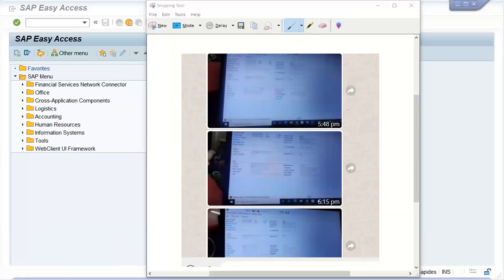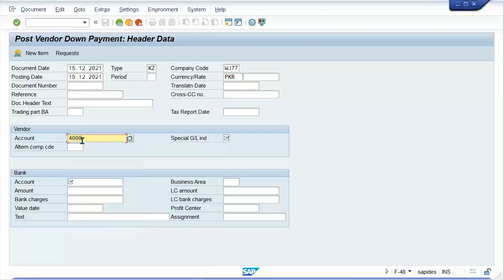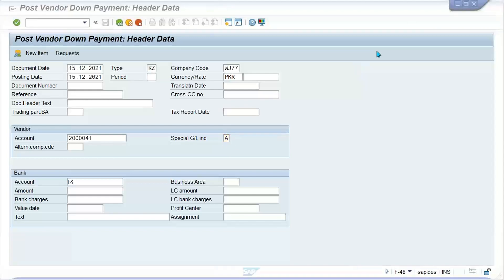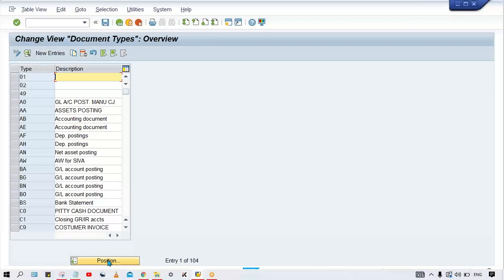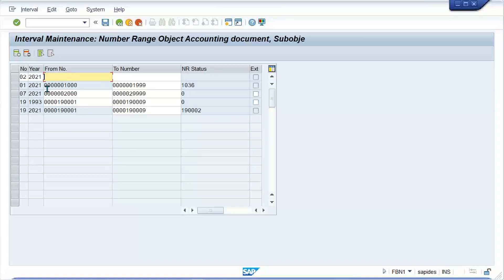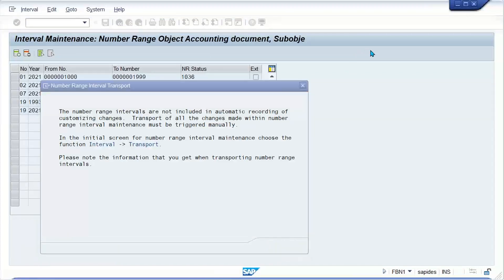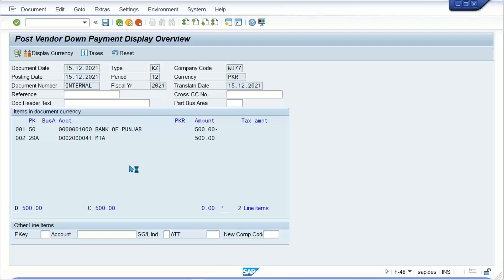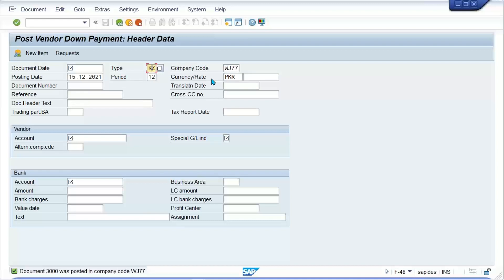In company code XXXX, the number range XX is missing for the year XXXX